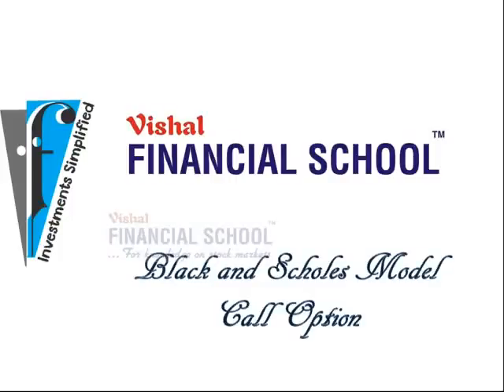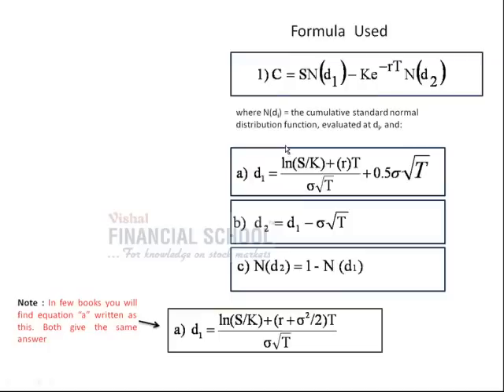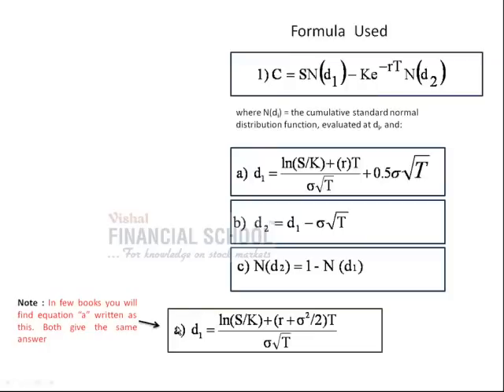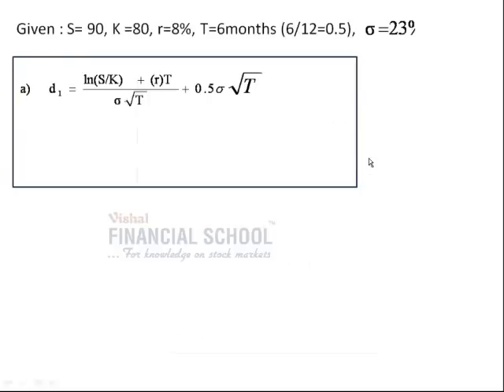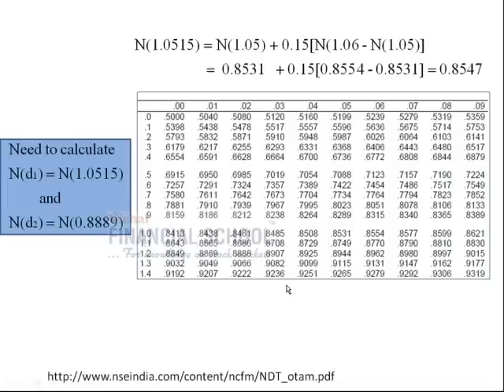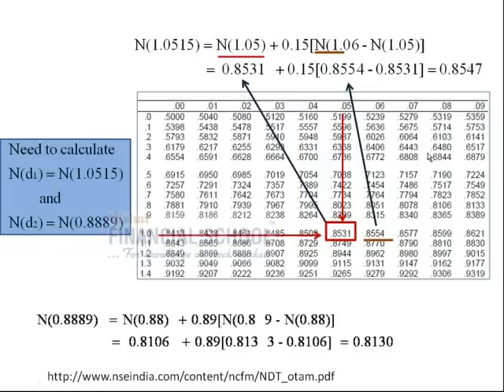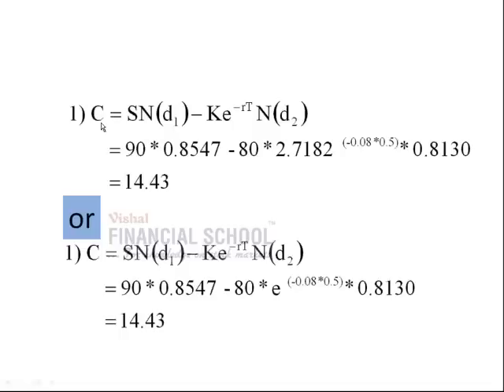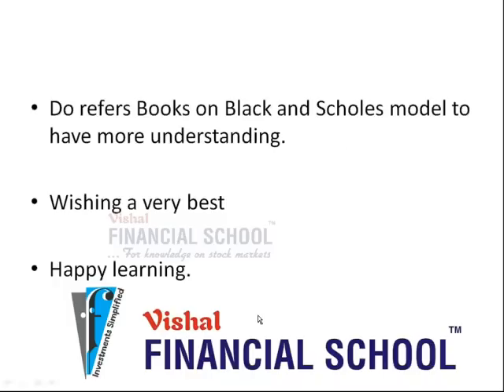Black and Scholes Model Call Option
How to calculate option price using Black and Scholes  Model.
Option Pricing Method
Option premium calculating method.